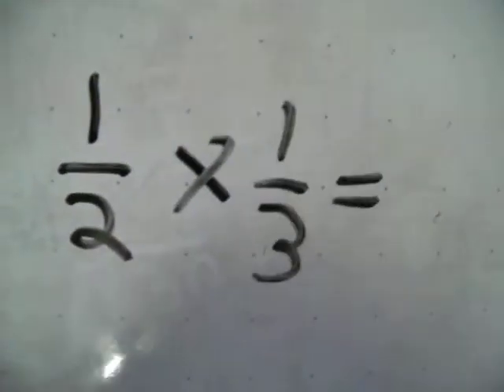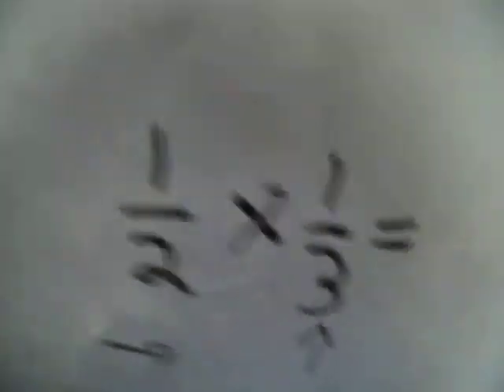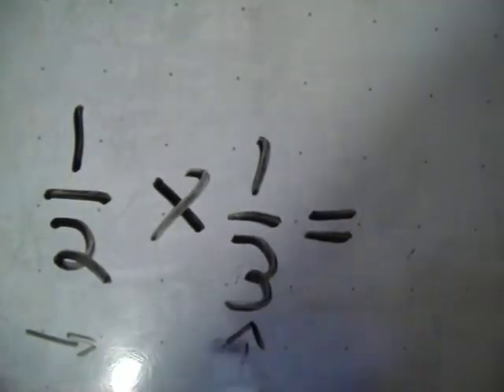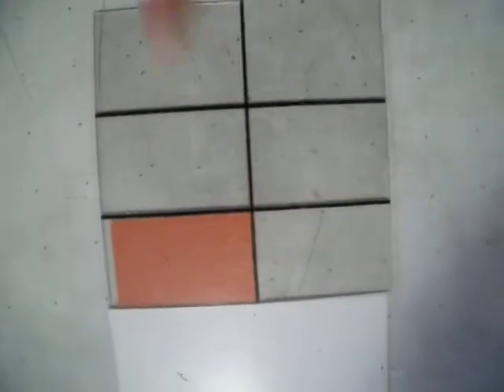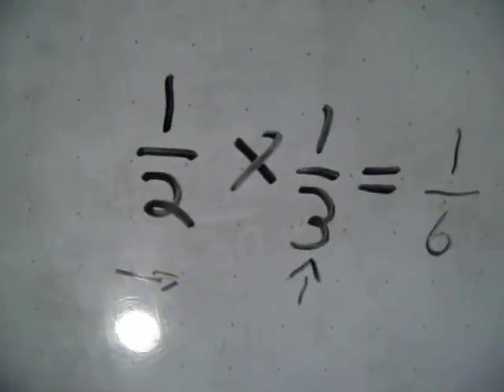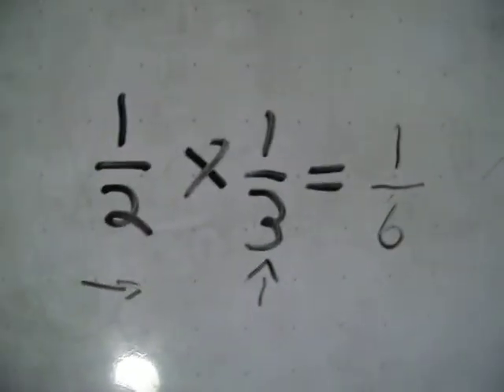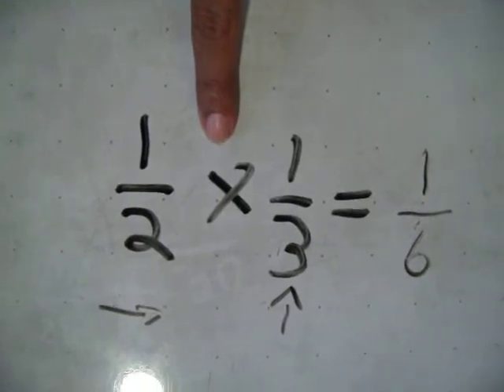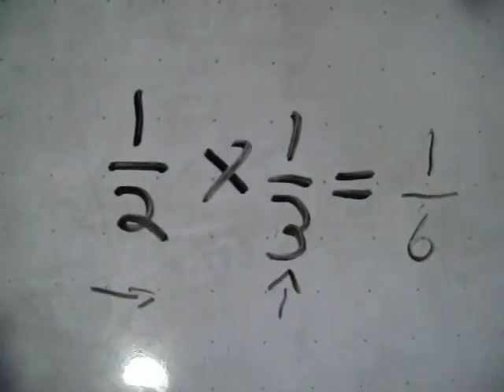Crewton Ramone Fast Fraction Multiplication Lesson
Quick explanation of what happens when we multiply fractions.